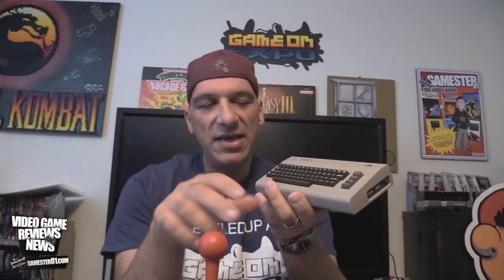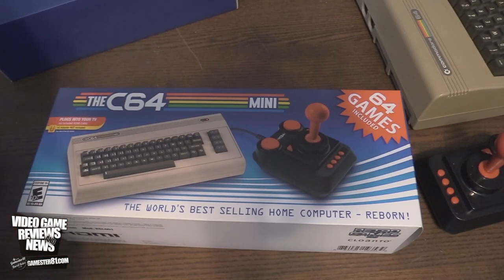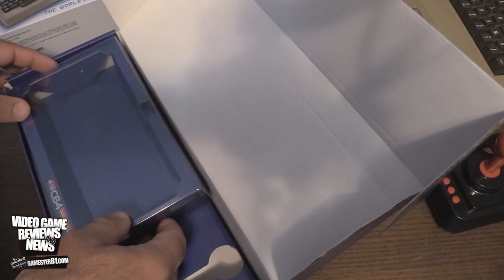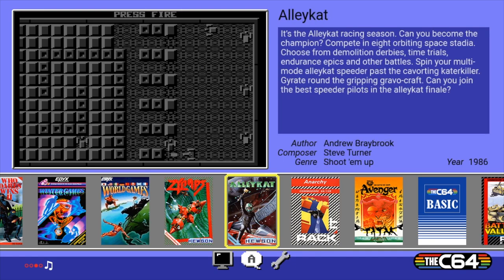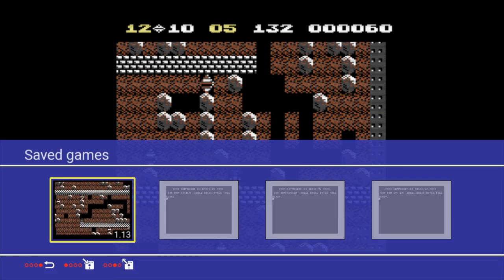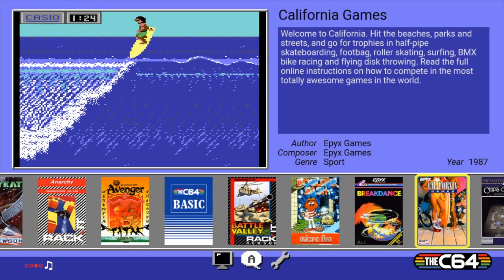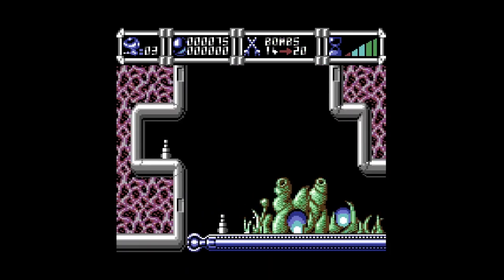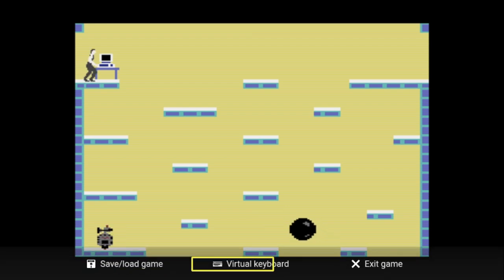Commodore 64 Mini System Review - Gamester81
Here is a review over the new Commodore 64 Mini system.